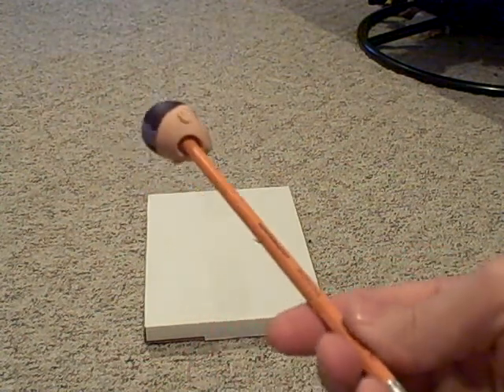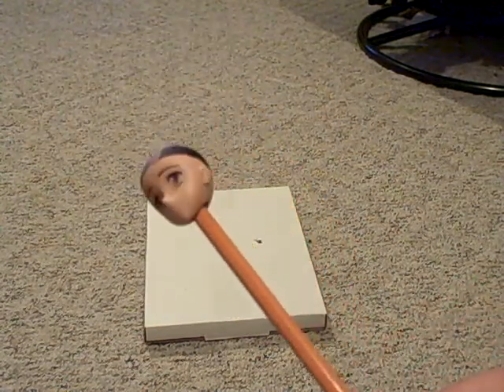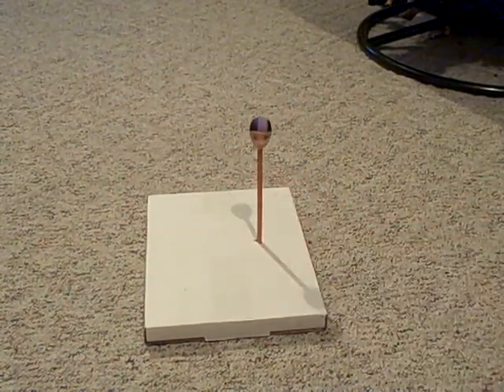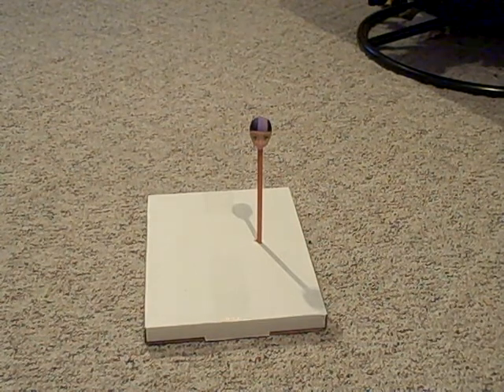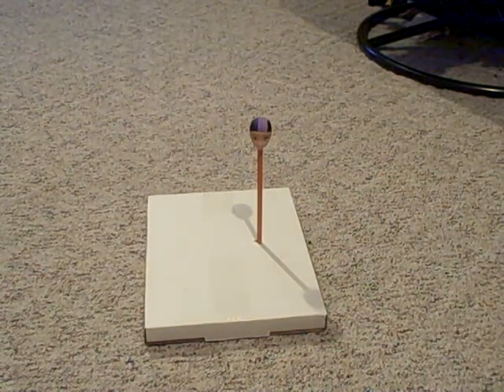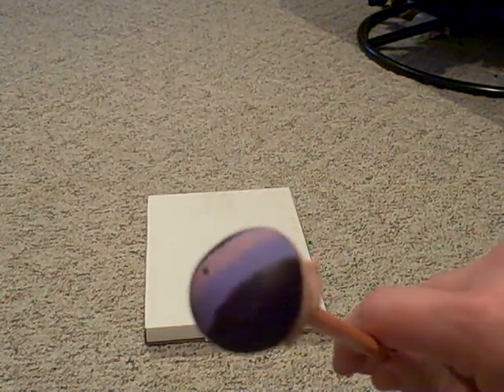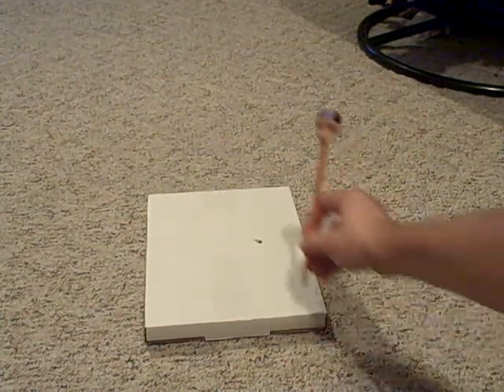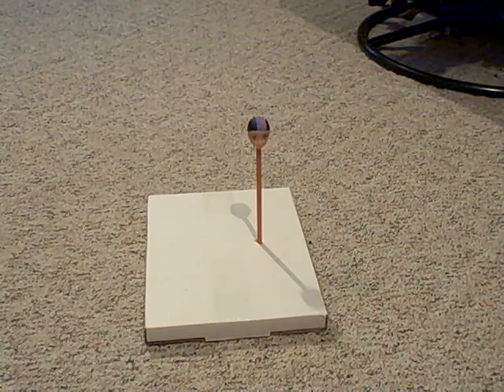Twilight Sparkle doll project report 2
Here's the newest update.  Decals are on and the head is painted.  But I'm still working on how I'm going to root this head.  Any ideas?